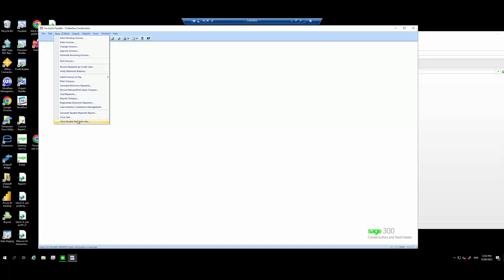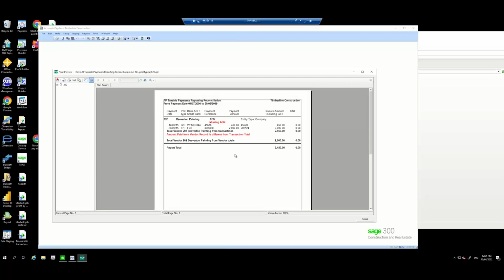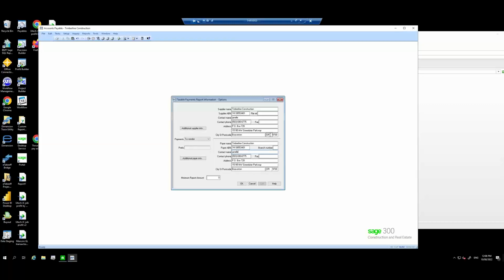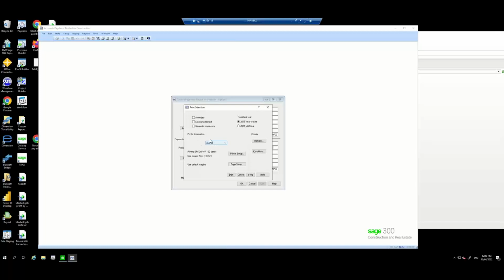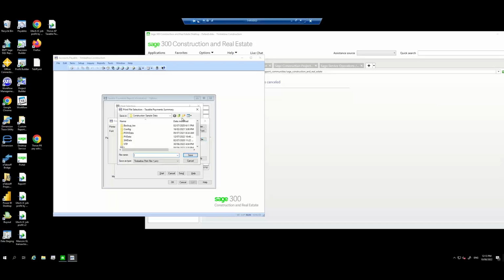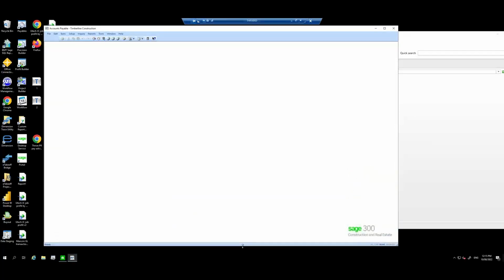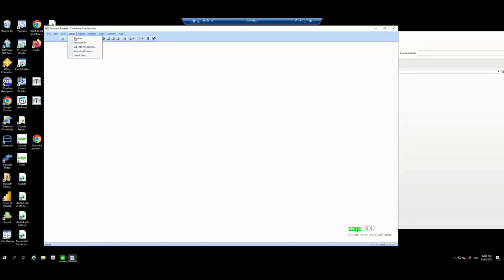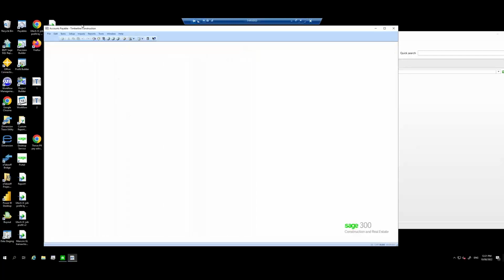Thrive Technologies - Lunch N Learn - TPAR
Thrive Lunch n Learn Taxable Payments Reporting

At Thrive Technologies, we run regular webinars on various topics for our customers. This month's webinar is taking you through the Sage CRE end of financial year procedures.

Ready to take your construction business to the next level?
THIS QUICK QUIZ will show you which areas of your business to focus on to achieve results fastest.